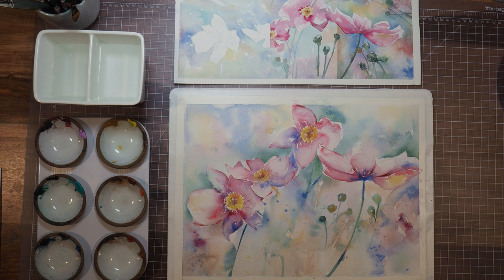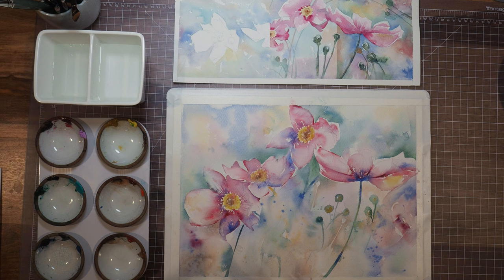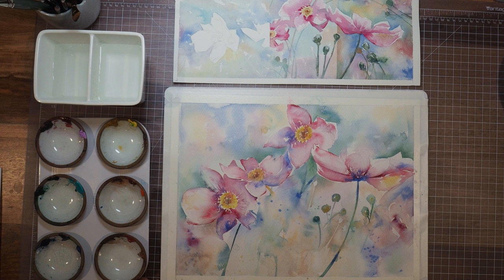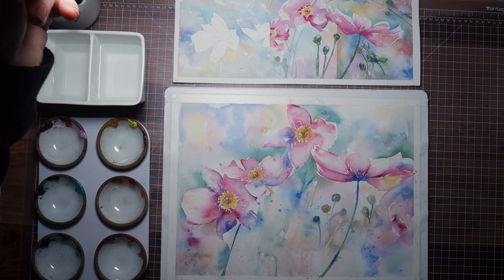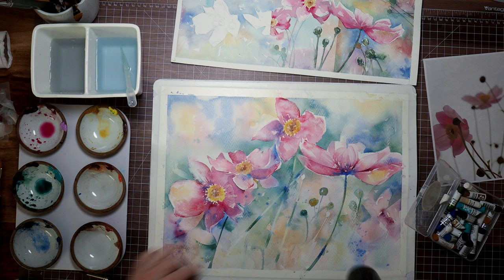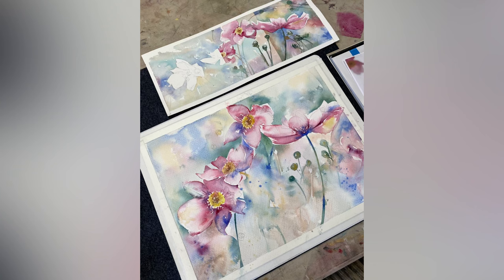Finishing my loose watercolor floral demo in studio 💮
Finishing my loose watercolor floral demo in studio 💮 adding those final brushstrokes to finish things up. Subtle details create big impact, balancing the painting's colors, values, mood trying to get to that most sacred place for watercolorists, the finish.

About the artist: Buffy Kaufman: I am a Signature member of the Louisiana Watercolor Society and a Brand Ambassador for Daniel Smith Watercolors. I love exploring color and technique and created this channel as a way to share my journey in art. Thank you for your support!

Thank you for your support and encouragement, art is better shared!